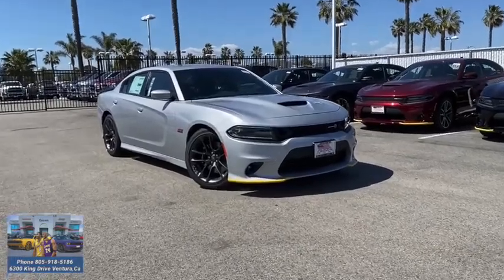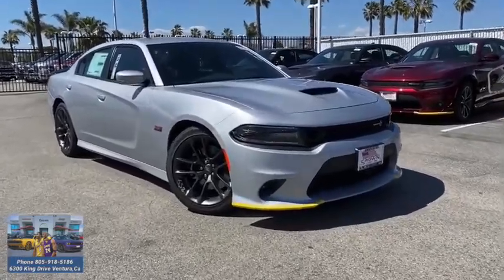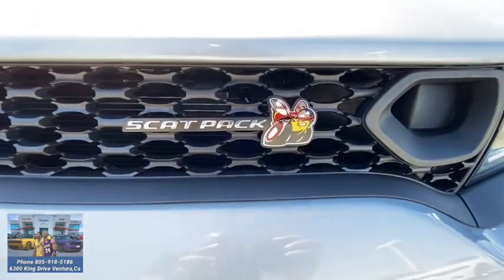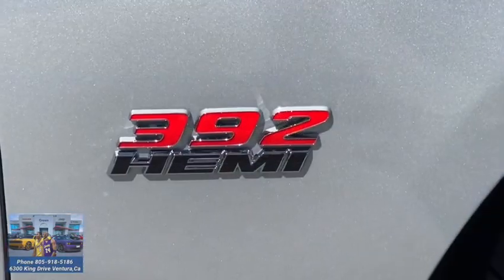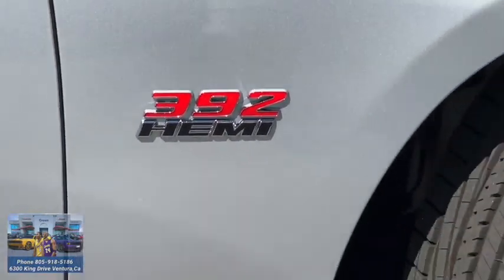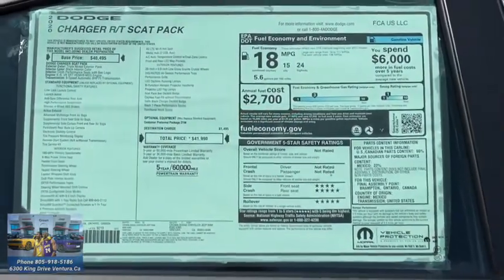2020 Dodge Charger Ventura, Oxnard, San Fernando Valley, Santa Barbara, Simi Valley, CA H1795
Triple Nickel Clearcoat New 2020 Dodge Charger available in Ventura, California at

2020 Dodge Charger Scat Pack - Stock#: H1795 - VIN#: 2C3CDXGJ2LH160121

Crown Dodge
6300 King Drive

Triple Nickel Clearcoat 2020 Dodge Charger R/T Scat Pack RWD 8-Speed Automatic SRT HEMI 6.4L V8 MDS Black Cloth.Crown Dodge is home of the low-price guarantee!Here at Crown Dodge Chrysler Jeep RAM, we believe that great service means more than just offering our new 2019 Dodge, Chrysler, Jeep, and RAM lineup. We believe that great service also includes helpful advice, friendly car financing, and the highest quality parts and repairs for your car. Our staff works hard to make your full automotive experience at our car dealership in Ventura, CA enjoyable, and we look forward to helping you today! All vehicles at Crown Dodge have our SWAT security system $895 and Clear Shield $395 pre-installed. Prices on the website do not include dealer added equipment. Price includes: $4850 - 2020 National Retail Consumer Cash 20CL1. Exp. 04/30/2020
WHEELS: 20  X 9  LO GLOSS GRANITE CRYSTAL  (STD),TRIPLE NICKEL CLEARCOAT,ENGINE: 6.4L V8 SRT HEMI MDS  (STD),BLACK  CLOTH PERFORMANCE SEATS W/BEE LOGO,QUICK ORDER PACKAGE 21W  -inc: Engine: 6.4L V8 SRT HEMI MDS  Transmission: 8-Speed Automatic (8HP70),TRANSMISSION: 8-SPEED AUTOMATIC (8HP70)  (STD),TIRES: 245/45ZR20 AS PERFORMANCE  (STD),FRONT LICENSE PLATE BRACKET,Rear Wheel Drive,Power Steering,ABS,4-Wheel Disc Brakes,Brake Assist,Locking/Limited Slip Differential,Aluminum Wheels,Tires - Front Performance,Tires - Rear Performance,Power Mirror(s),Rear Defrost,Intermittent Wipers,Variable Speed Intermittent Wipers,Rear Spoiler,Daytime Running Lights,Automatic Headlights,Fog Lamps,AM/FM Stereo,Satellite Radio,MP3 Player,Auxiliary Audio Input,HD Radio,Requires Subscription,Premium Sound System,MP3 Player,Steering Wheel Audio Controls,Auxiliary Audio Input,Premium Sound System,Bluetooth Connection,Power Driver Seat,Power Passenger Seat,Pass-Through Rear Seat,Rear Bench Seat,Adjustable Steering Wheel,Trip Computer,Power Windows,WiFi Hotspot,Leather Steering Wheel,Keyless Entry,Power Door Locks,Keyless Start,Keyless Entry,Power Door Locks,Remote Trunk Release,Universal Garage Door Opener,Cruise Control,Climate Control,Multi-Zone A/C,A/C,Cloth Seats,Bucket Seats,Driver Vanity Mirror,Passenger Vanity Mirror,Driver Illuminated Vanity Mirror,Passenger Illuminated Visor Mirror,Auto-Dimming Rearview Mirror,Floor Mats,Remote Engine Start,Keyless Start,Smart Device Integration,Remote Engine Start,Power Windows,Power Door Locks,Trip Computer,Heated Front Seat(s),Driver Adjustable Lumbar,Passenger Adjustable Lumbar,Engine Immobilizer,Security System,Traction Control,Stability Control,Traction Control,Front Side Air Bag,Rear Parking Aid,Telematics,Requires Subscription,Tire Pressure Monitor,Driver Air Bag,Passenger Air Bag,Front Head Air Bag,Rear Head Air Bag,Passenger Air Bag Sensor,Knee Air Bag,Child Safety Locks,Back-Up Camera